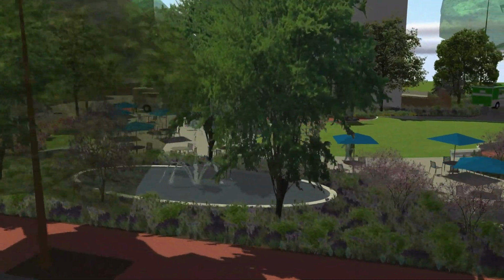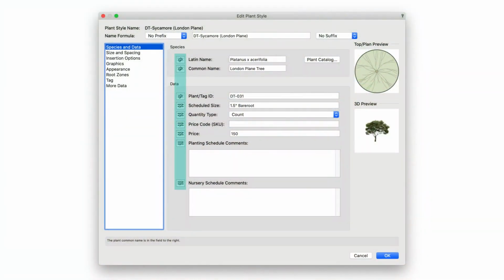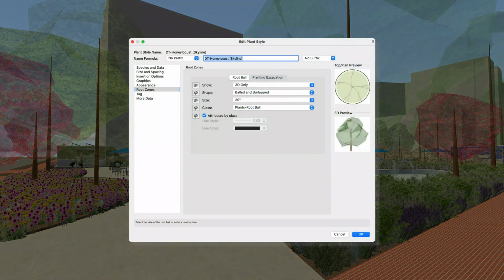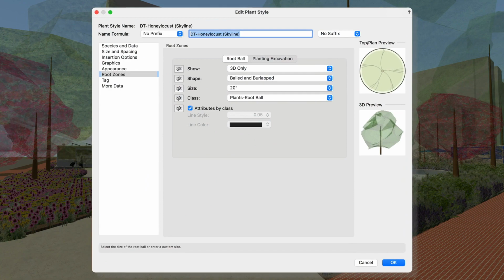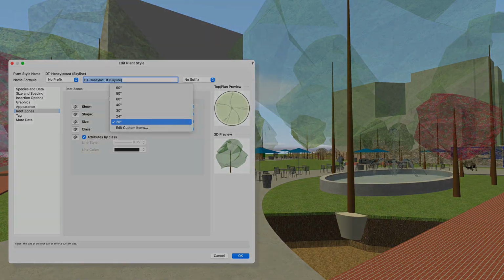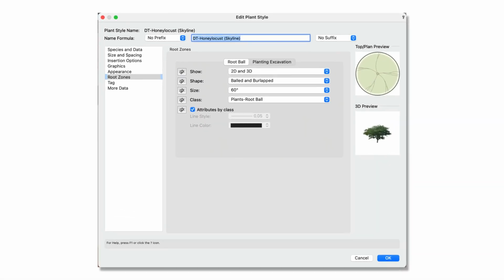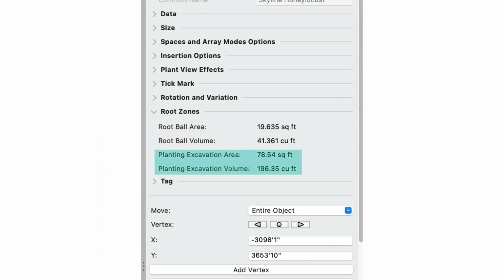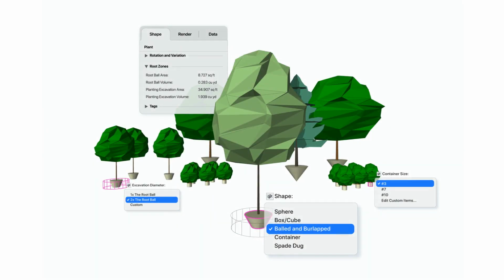Vectorworks 2022 - Plant Zones and Styles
Get complete representations of installed plants with the new root ball settings. The added geometry and specified data for plant root balls provide the crucial information you need to complete your BIM for landscape workflow and better collaborate with consultants. The new additions to the Plant Object allow for both 2D and 3D representation of root balls, and excavation zones.